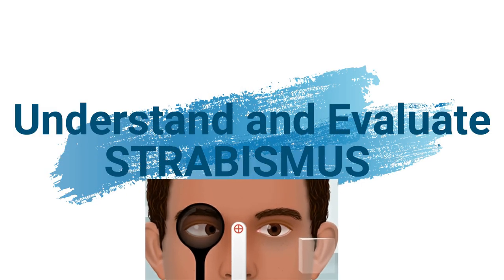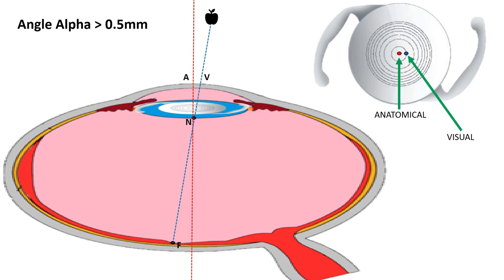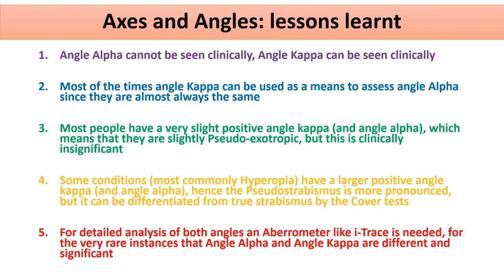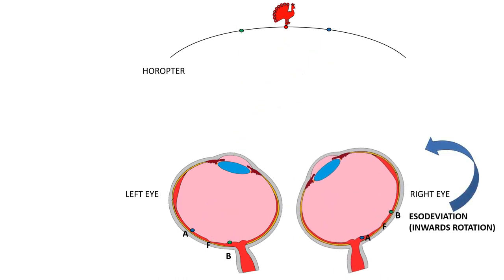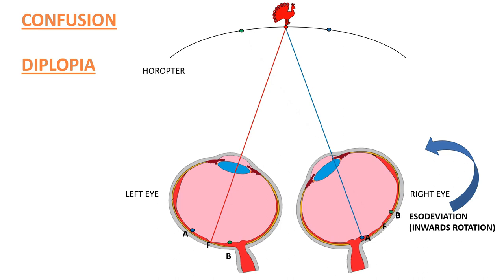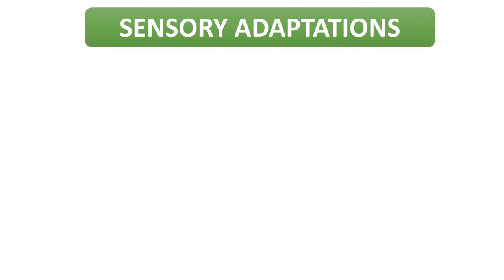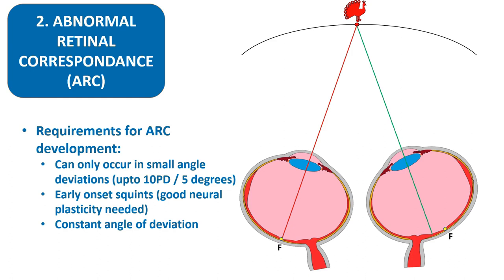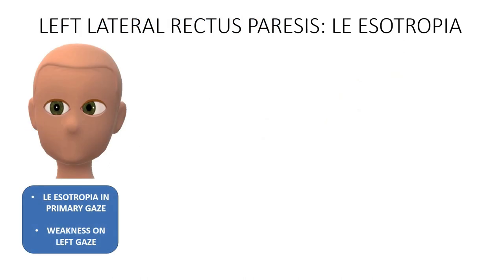SQUINT VIDEO LECTURE SERIES PART 1 Dr Zain Khatib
This is the 1st part of a 3 part video lecture series on "Basics and Evaluation of a case of Strabismus / Squint". This series is aimed to help residents understand Squint better, as an aid to conventional textbooks, with detailed explanations of all the tests and concepts. After completing this series, the student should be confident to evaluate any squint case in an exam, and also be able to answer questions better.
This is the 1st video of the series, which focuses on the Basics of Squint. For convenience sake, I have listed the subtopics of this video below with the time in each video in case someone wants to only see that part.
1. Angles and Axes of the human eye: 1 minute
2. Basics on Binocular Vision, Confusion and Diplopia: 9 min, 23 sec
3. Sensory Adaptations to Squint (Suppression, ARC): 20 min, 13 sec
4. Motor Adaptations to Squint (Fusion, Compensatory Head Posture): 25 min, 41 sec